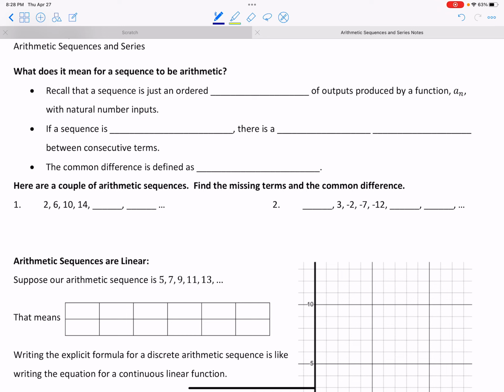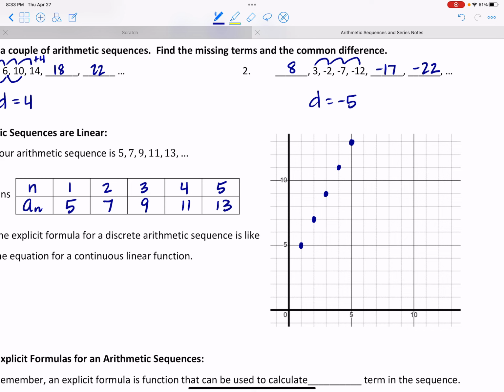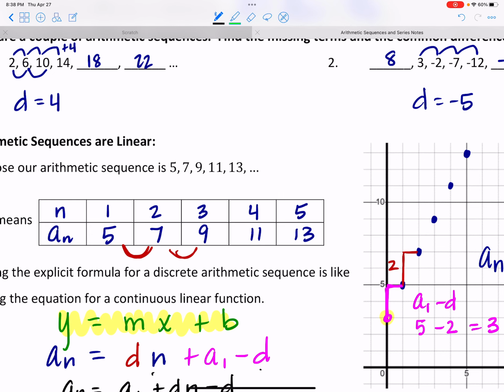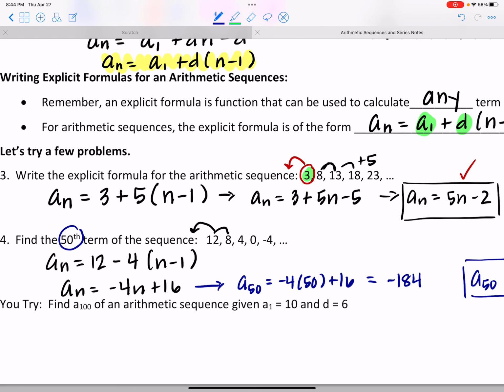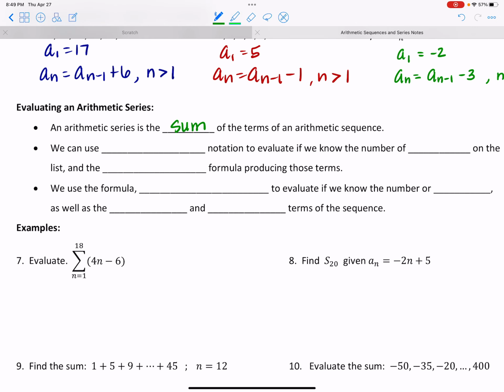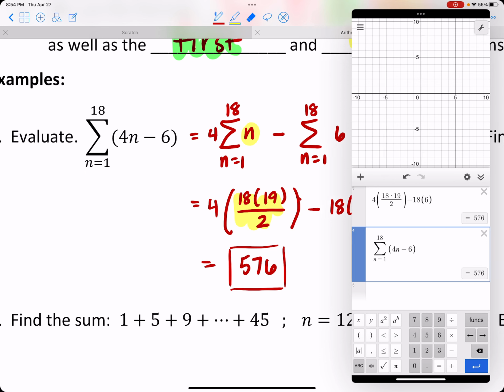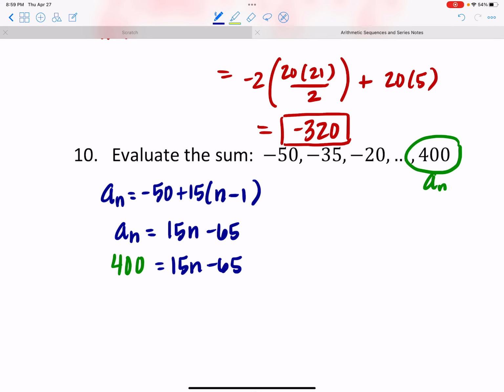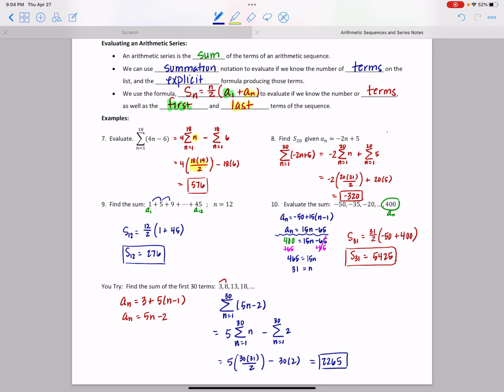Arithmetic Sequences and Series